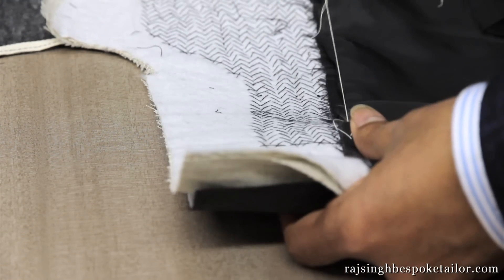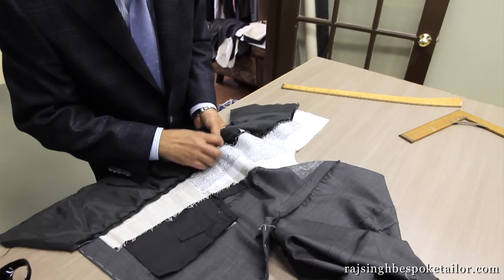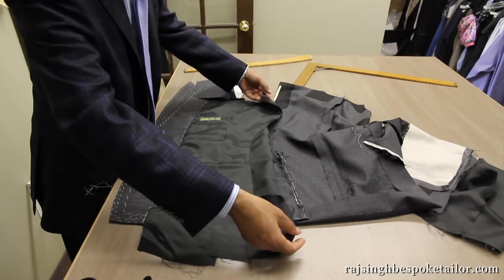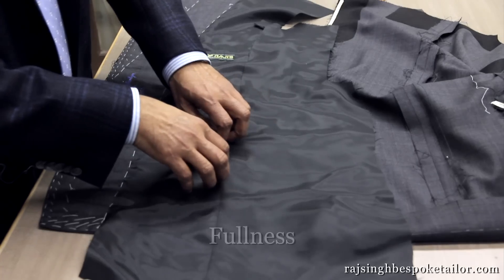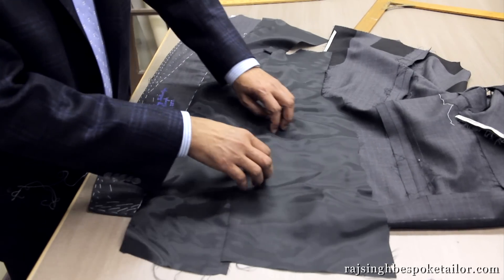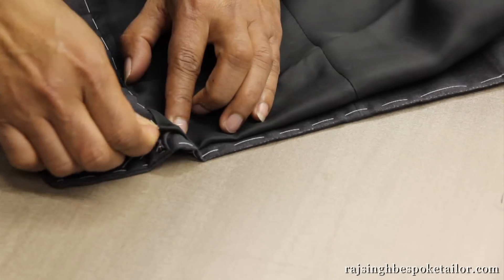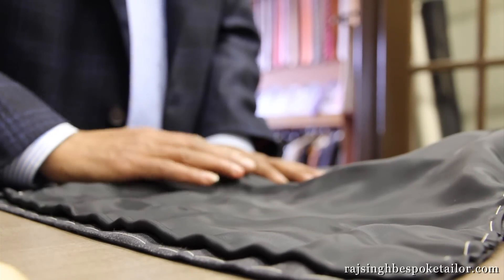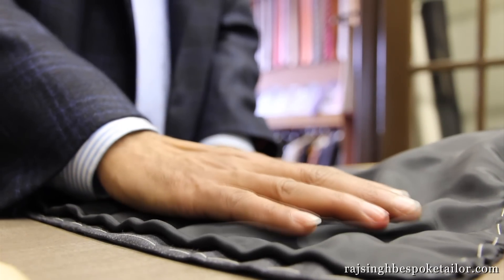05. Giving The Lining Fullness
Fullness is a technique which gives the fabric room to move within the garment. A jacket without the proper fullness will pull on the material making the jacket both uncomfortable and unsightly. For more information about fine tailored suits